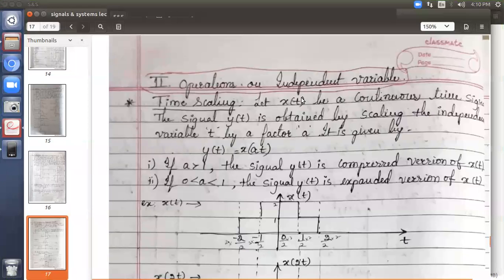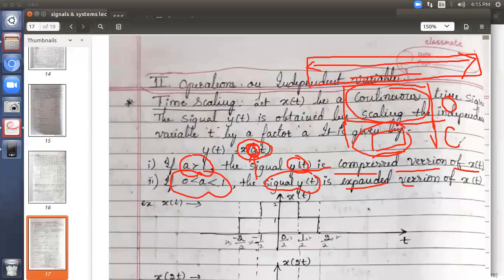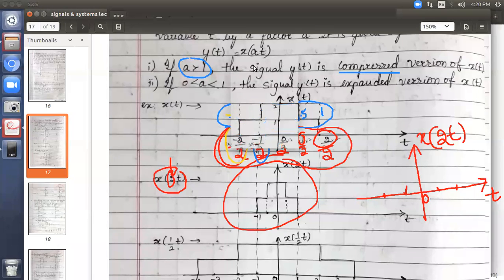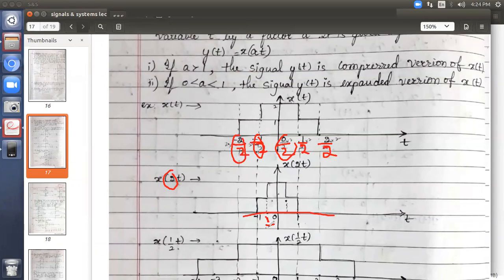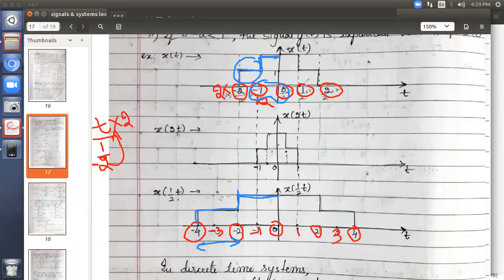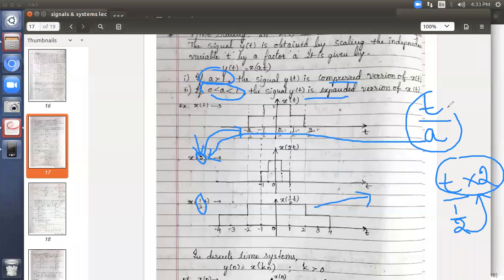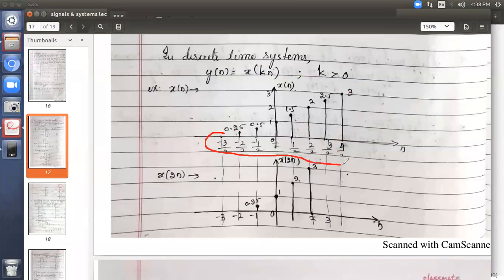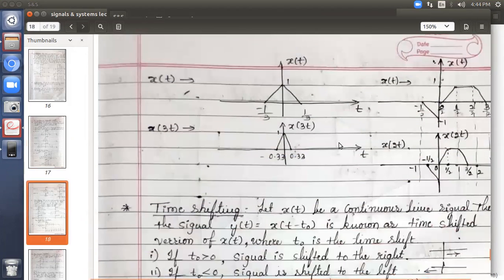Signals & Systems Lecture 6: part 1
Operations on Independent Variable:Time scaling,Problems